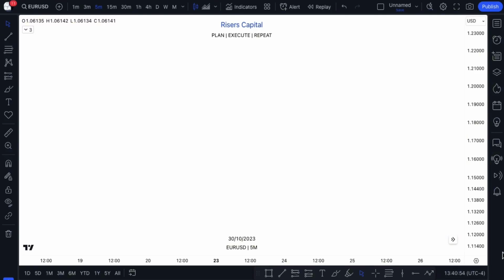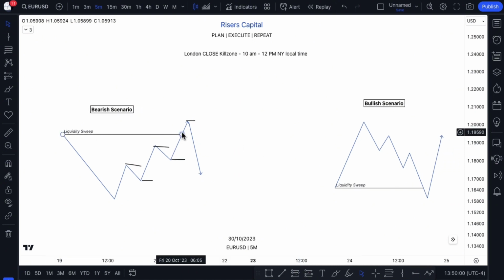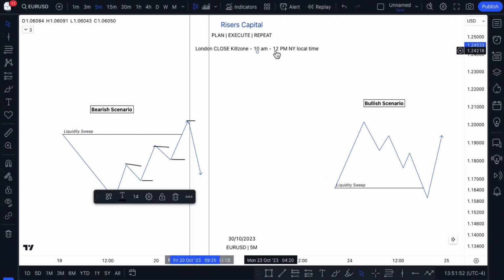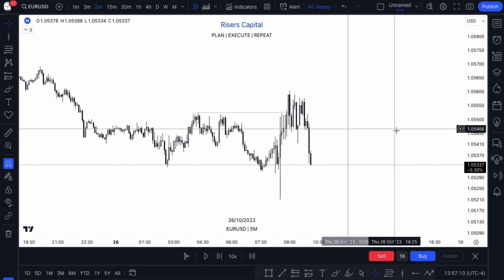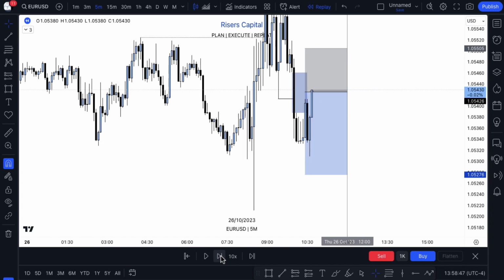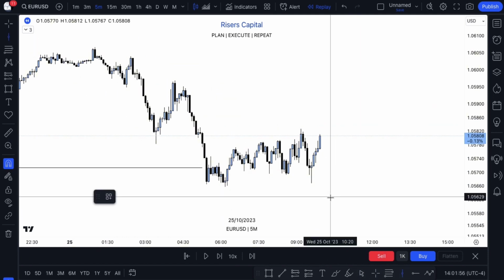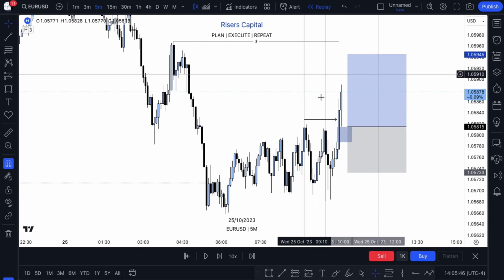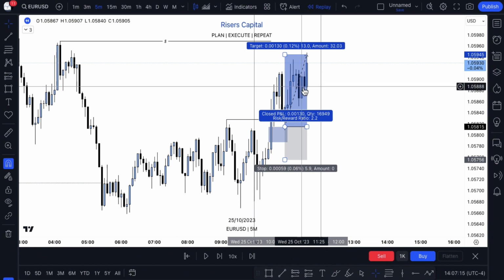SIMPLE ICT London CLOSE Killzone Strategy {MECHANICAL}!